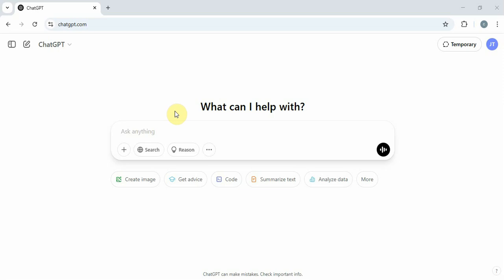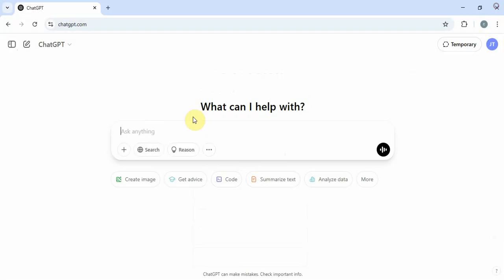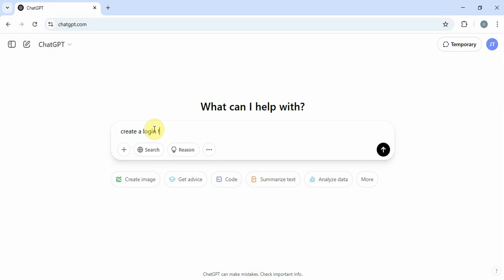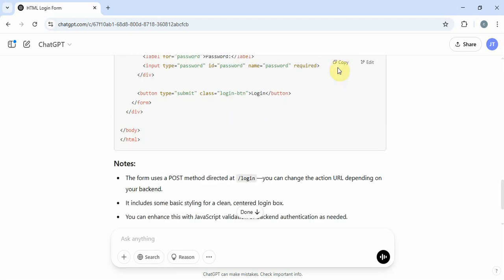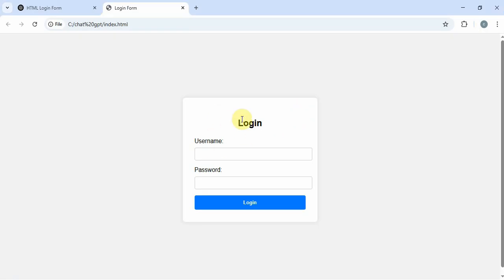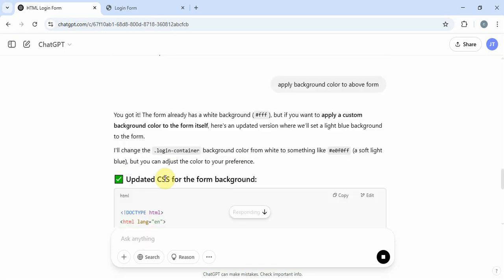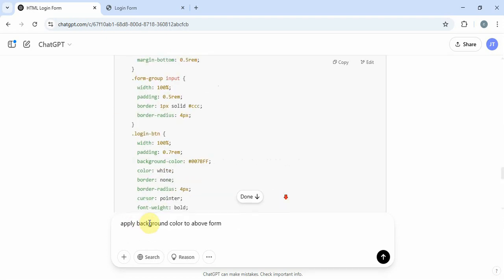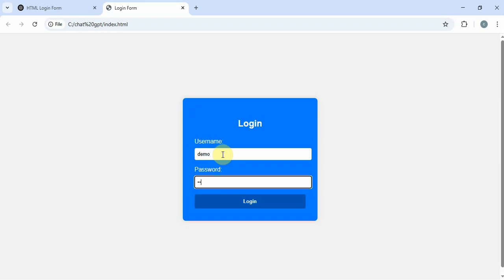How to use CHAT GPT for programming